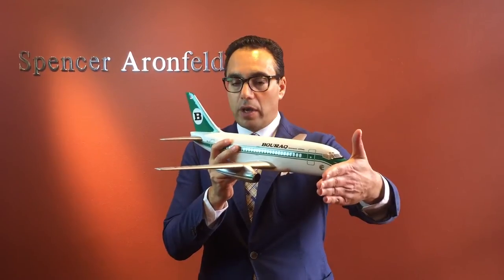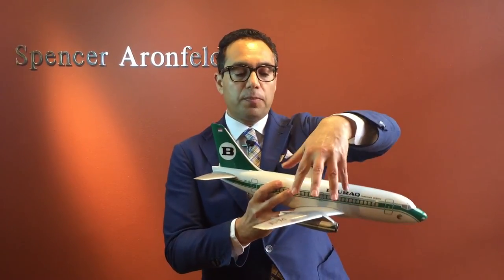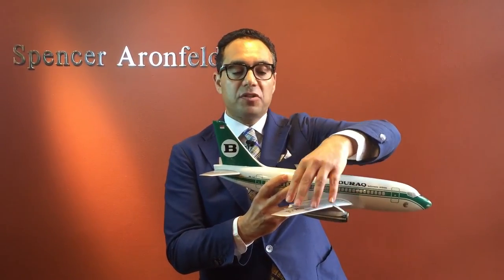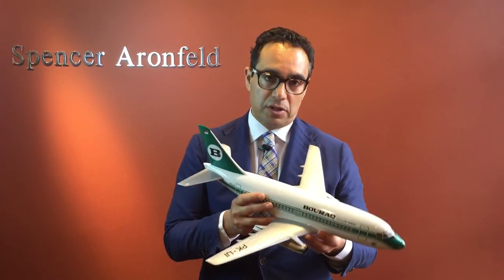Stabilize Me - How You Stay Upright on a Cruise Ship in Rough Seas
Nobody enjoys rough seas during a cruise.  They can cause seasickness and often lead to an increase in passenger slip, trip and falls injuries. Fortunately, most modern cruise ships are equipped with devices designed to minimize and virtually eliminate the rocking and rolling feeling that passengers and crew experience in rough seas.